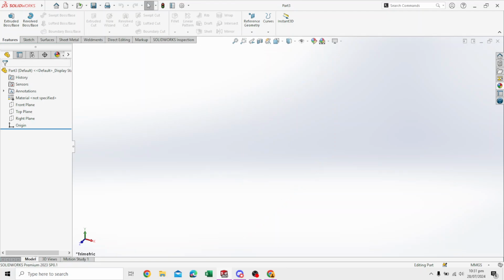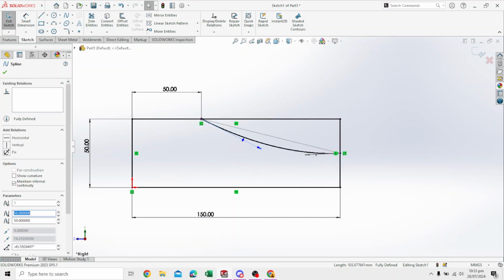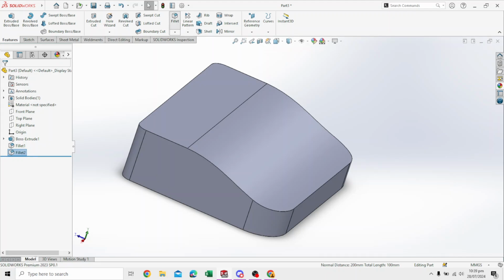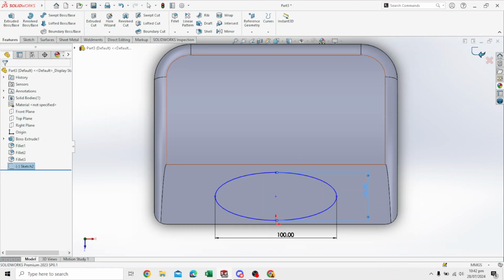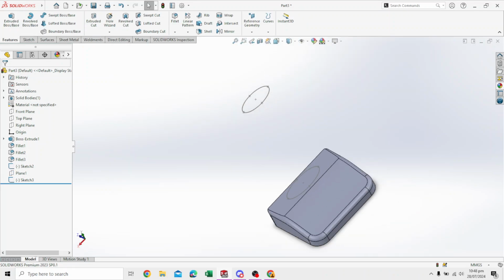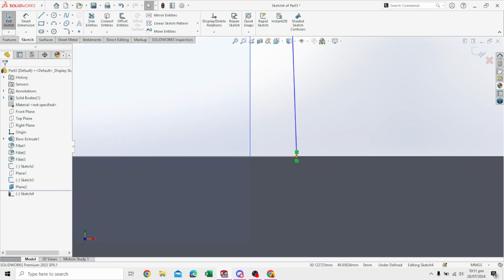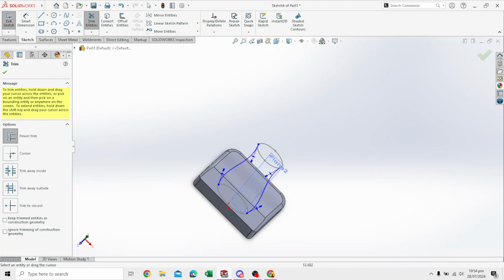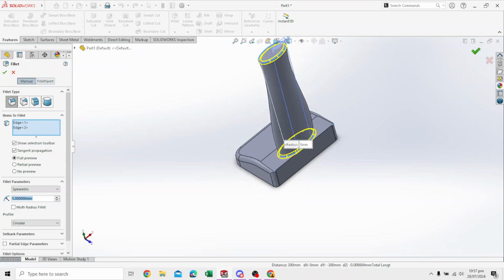Design a Pedestal Fan in Solidworks Part 4